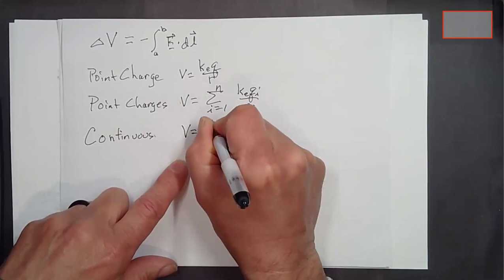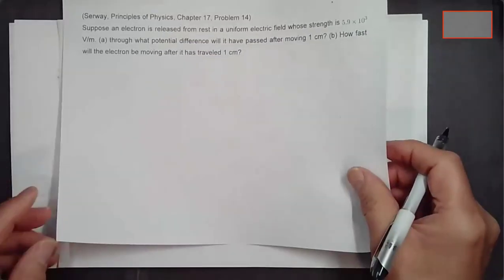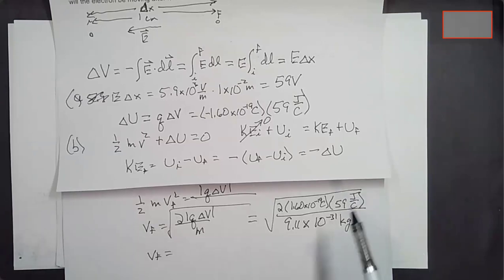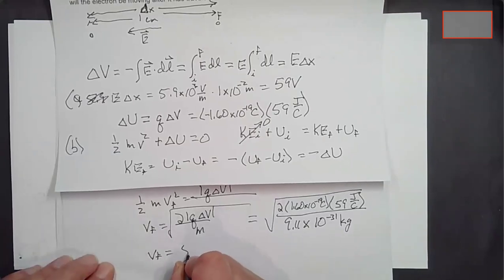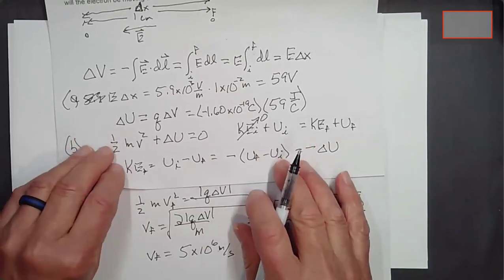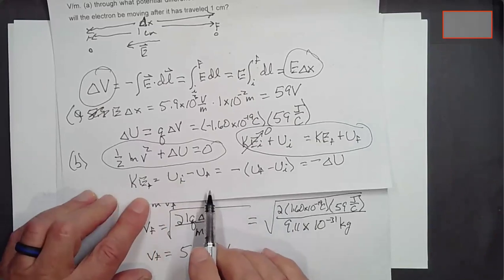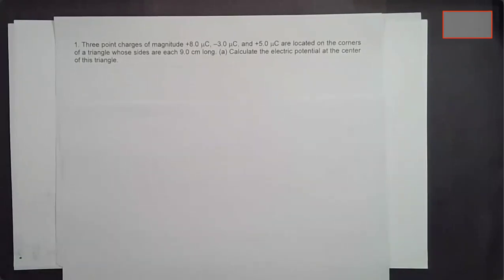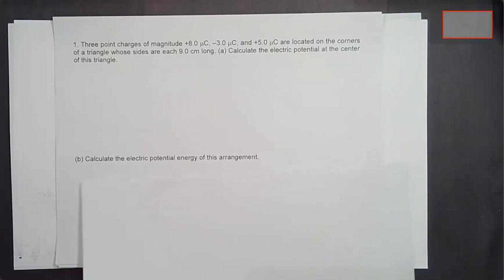Day 2 of Electric Potential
For a second day of the study of electric potential a variety of problems are solved.